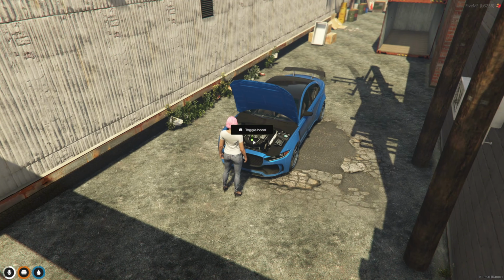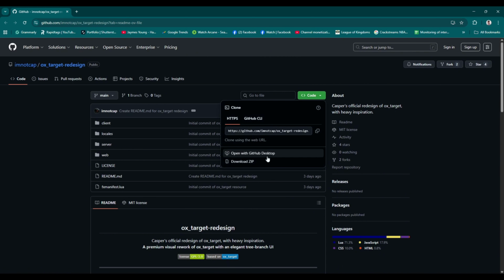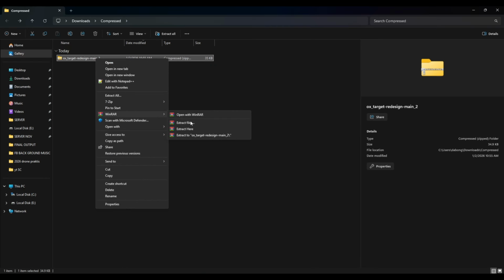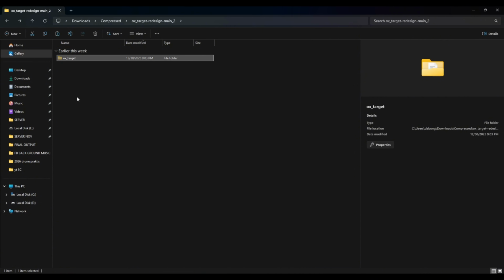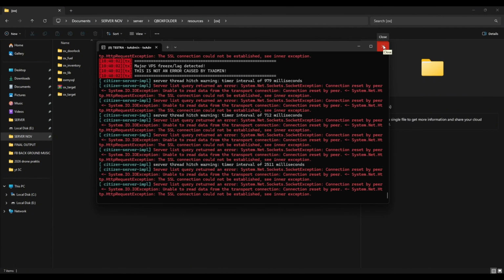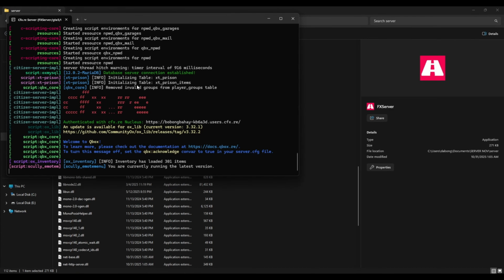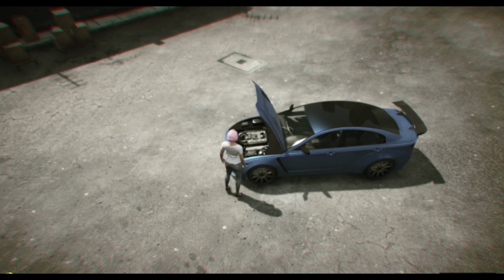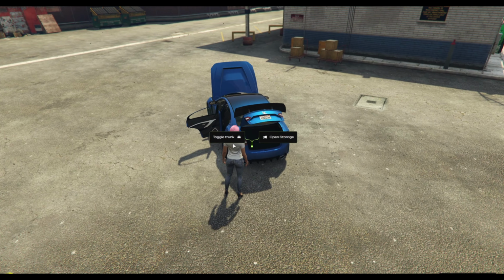Ox_target Redesign for Fivem Server - QBX / Qbox / Qbcore / Esx - NEW!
New design for ox Target that works for your server!